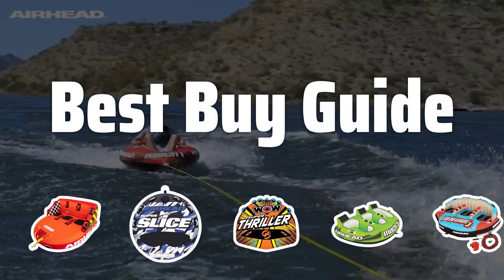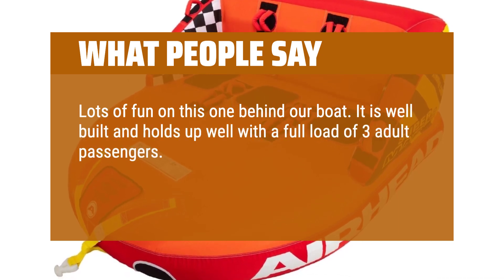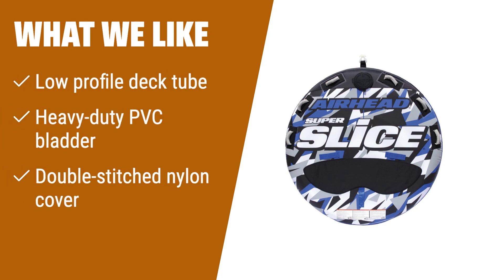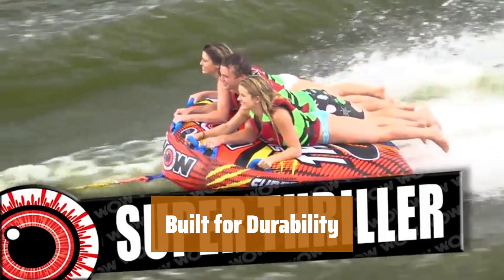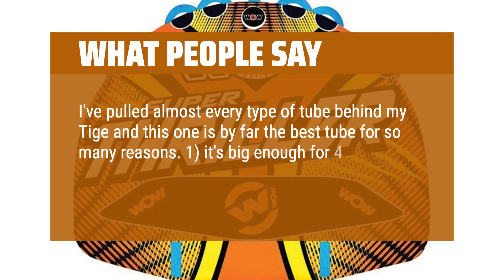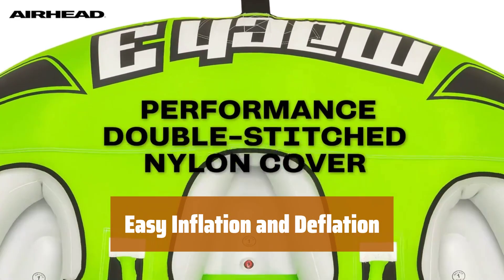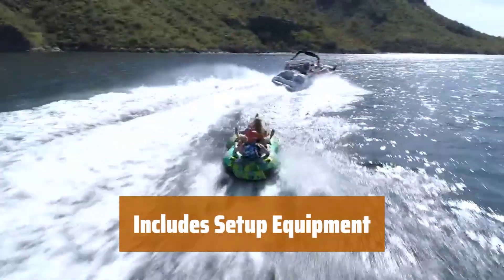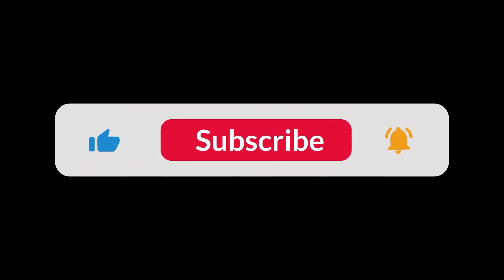The Best 3-Person Boat Tubes 2024 in 2024 - Must Watch Before Buying!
The Best 3-Person Boat Tubes 2024 Shown in This Video:
5. ►3-Rider Boating Tube
4. ►Tapered Deck Tube
3. ►WOW Sports Super Thriller Towable Deck Tube
2. ►Rider Tube
1. ►Inflatable Tube

Table of Contents:
0:00​​​ - Introduction
00:17 - 3-Rider Boating Tube
01:44 - Tapered Deck Tube
03:27 - WOW Sports Super Thriller Towable Deck Tube
05:53 - Rider Tube
06:55 - Inflatable Tube

The best boat tubes is probably one of the most important decisions you’ll make when it comes to enjoying a day out on the water with your friends and family in 2024.

a176